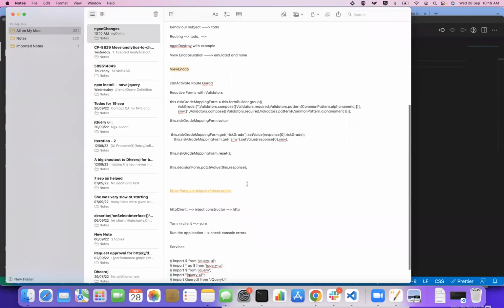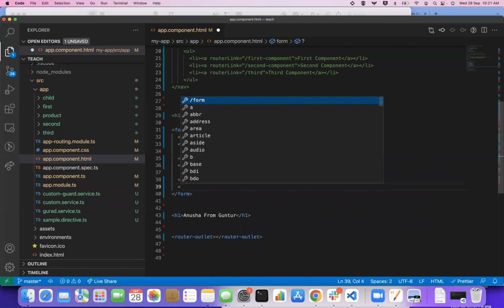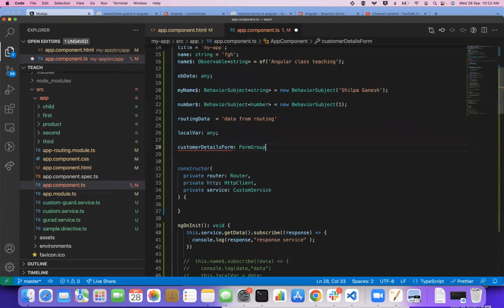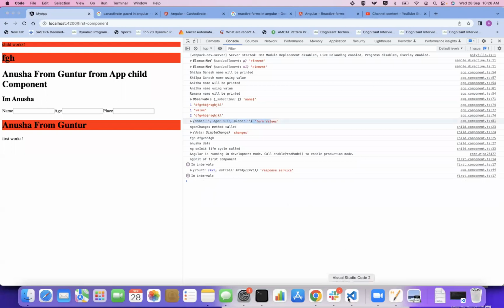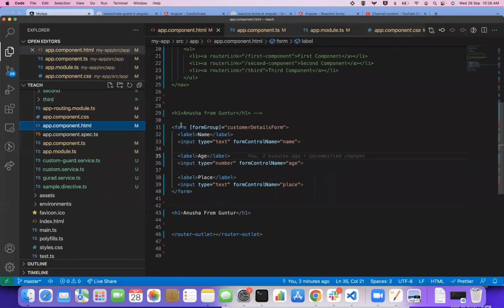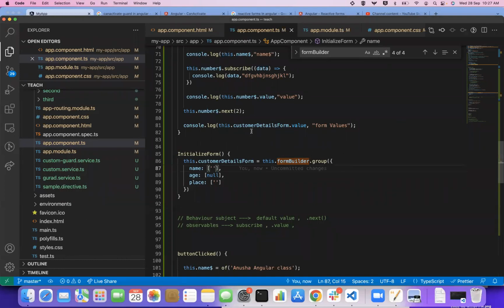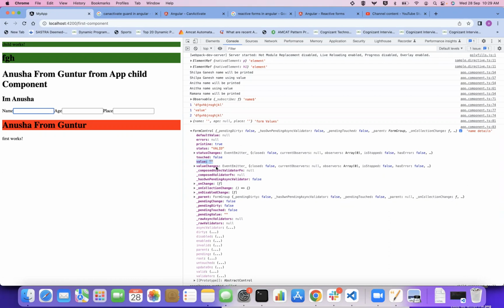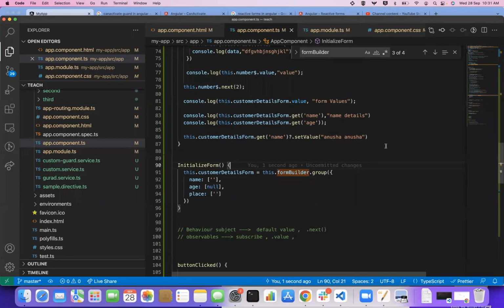sep 28 part 02